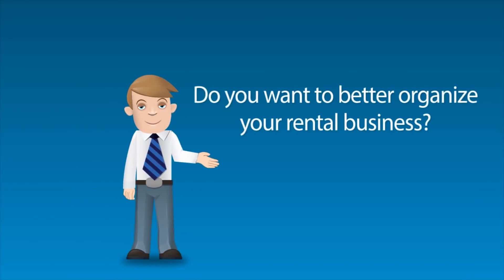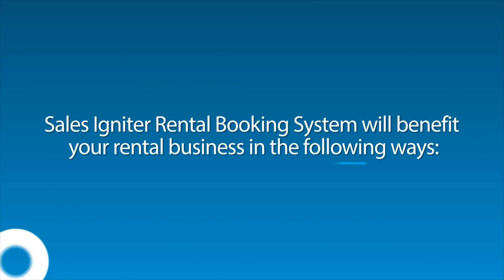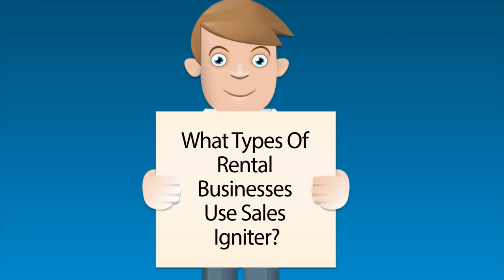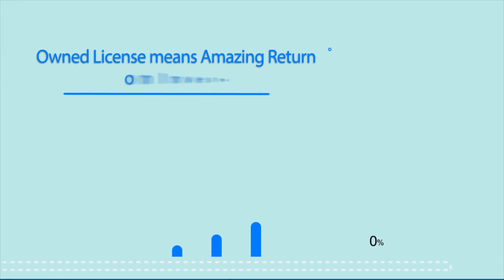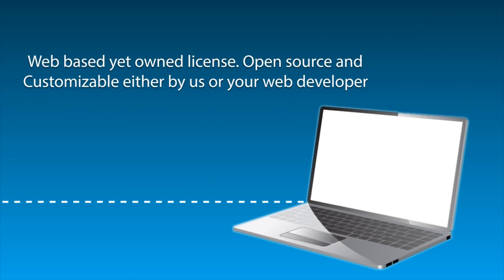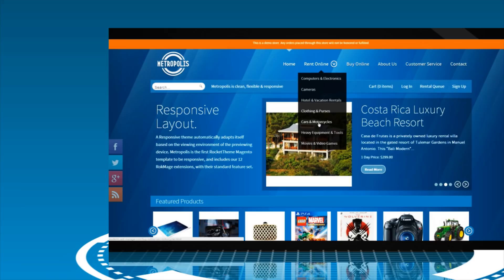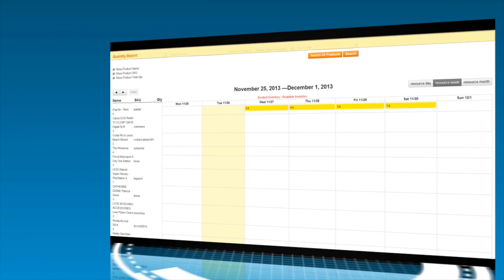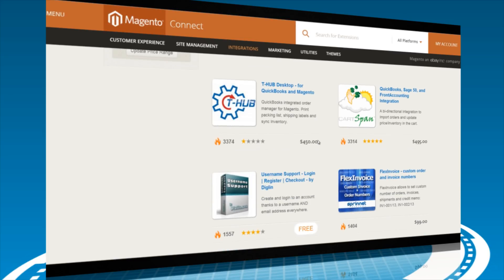Online Rental Software | Online Booking System | Calendar Reservation System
Sales Igniter Rental Software: an overview of our online rental software and rental booking calendar.

Shows the rental reports, inventory management, and calendar booking features. Sales Igniter is a powerful turnkey rental business management software.